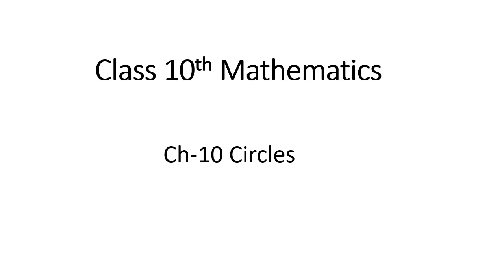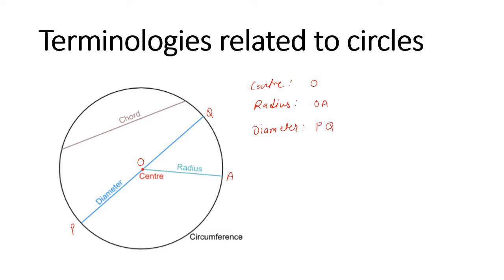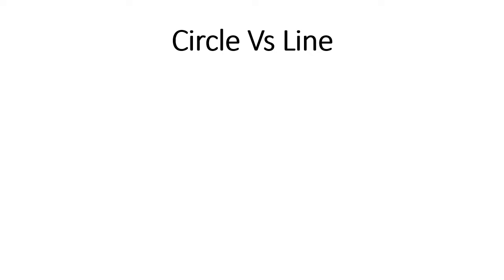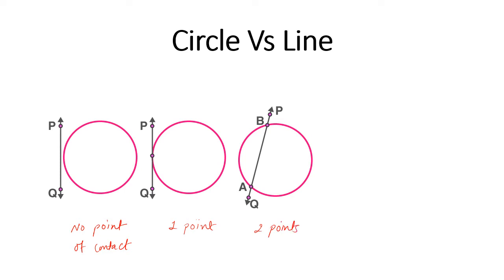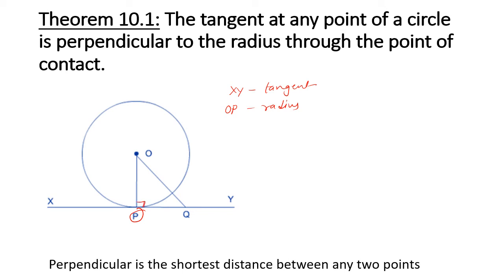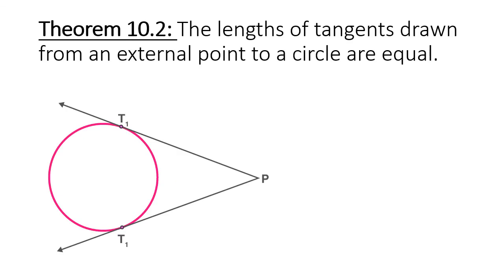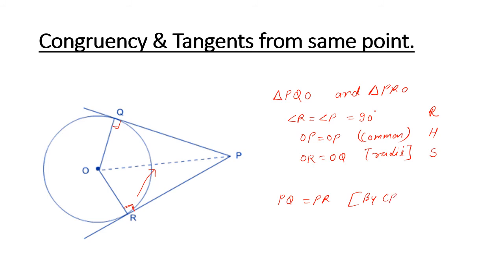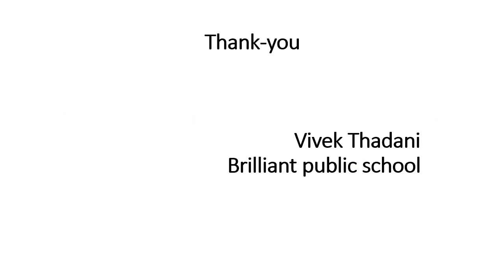Class 10 Maths , Chapter 10 - Circles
Presented by
Mr. Vivek Thadani